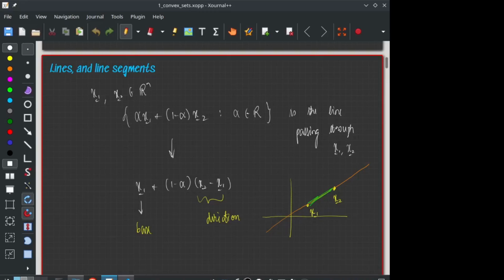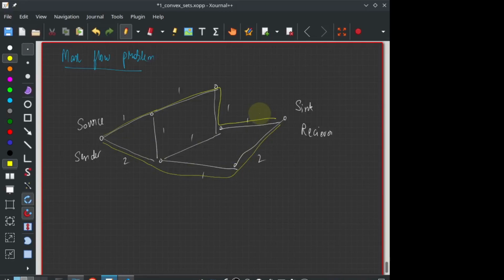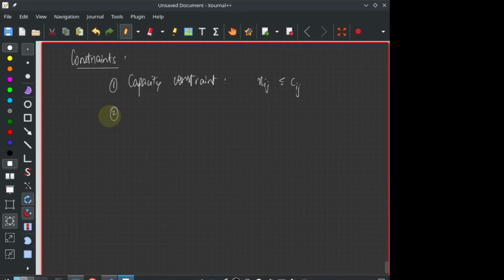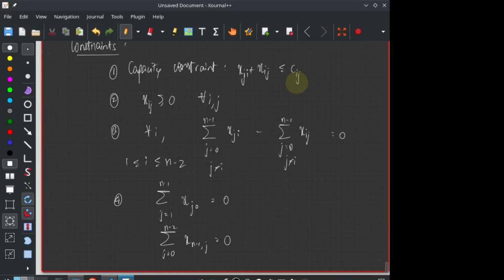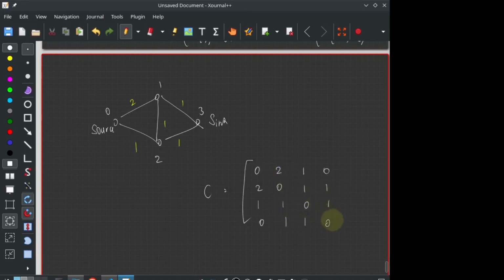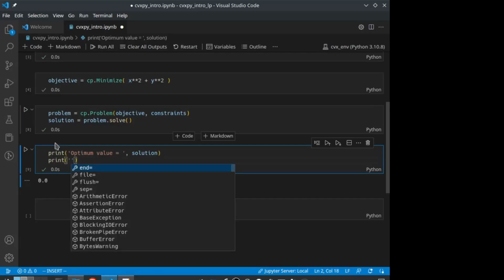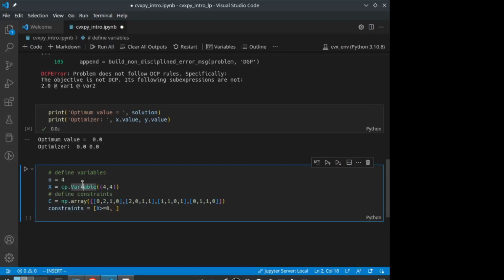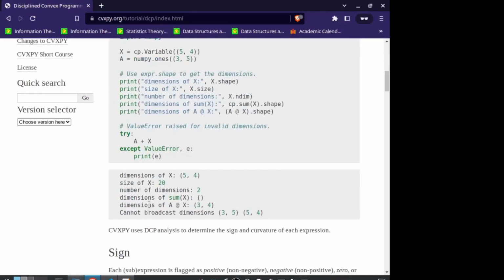Convex Optimization 2023: Class 9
Max flow problem as a linear program, cvxpy